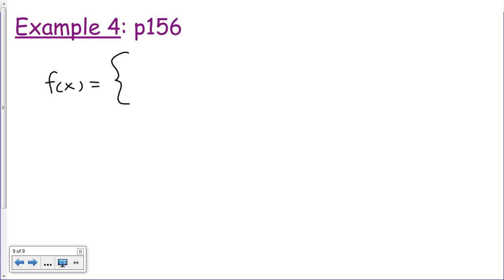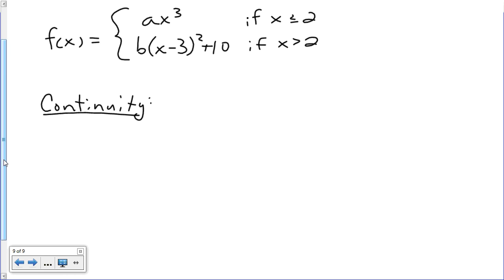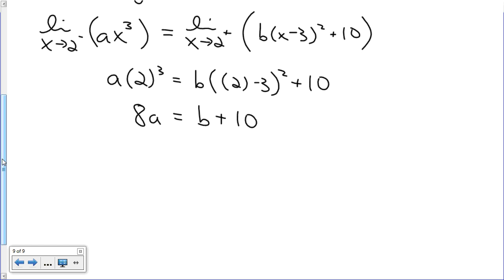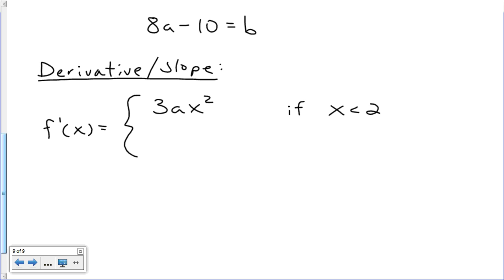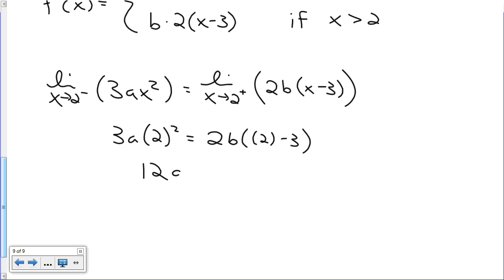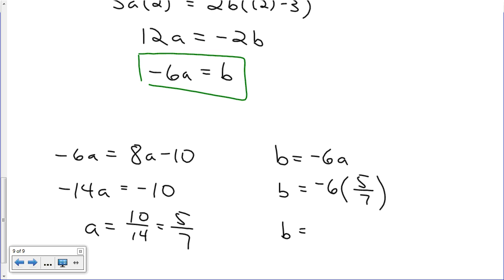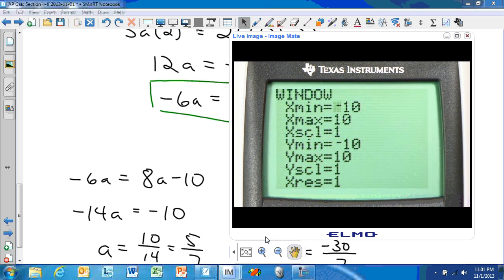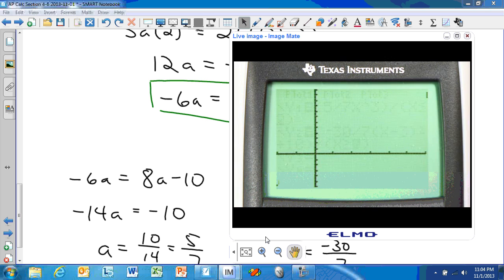AP Calculus Section 4-6 Part 2